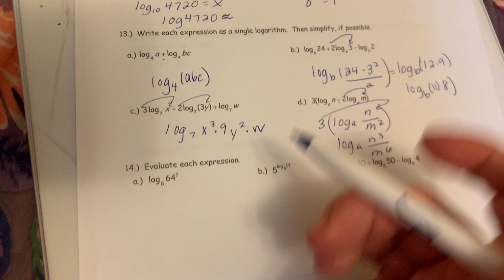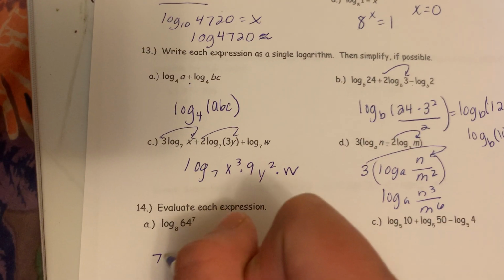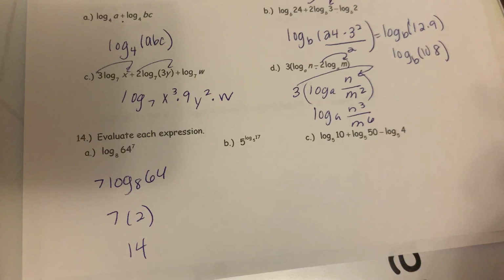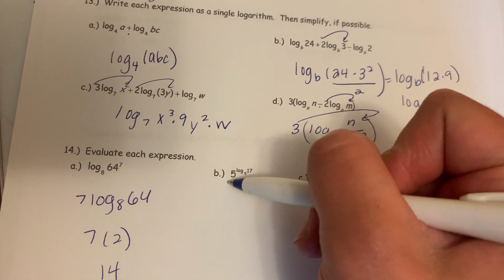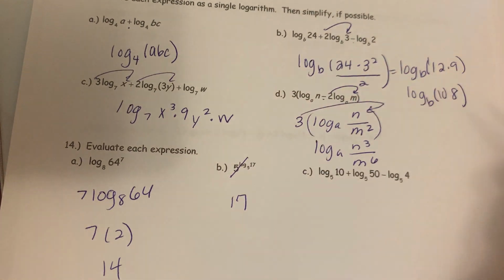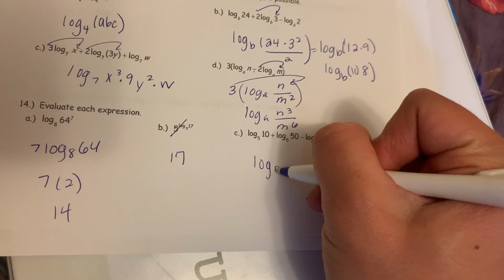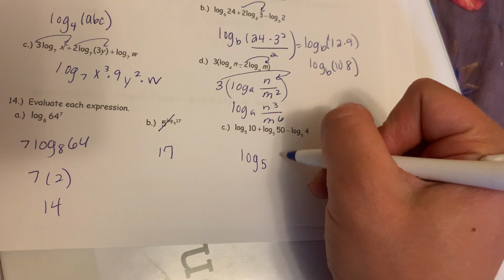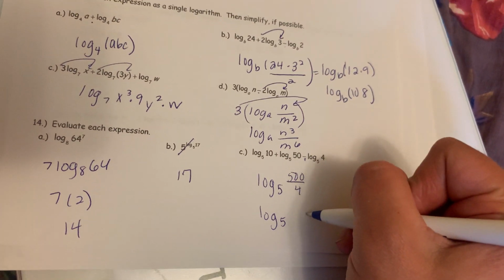Algebra 2 - Chapter 7 Review